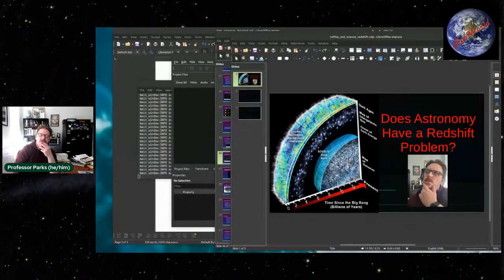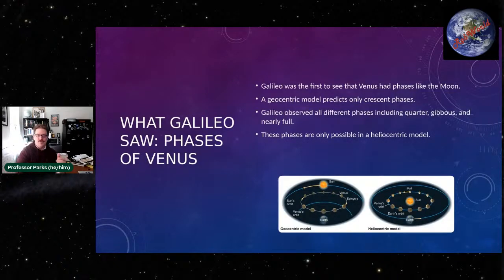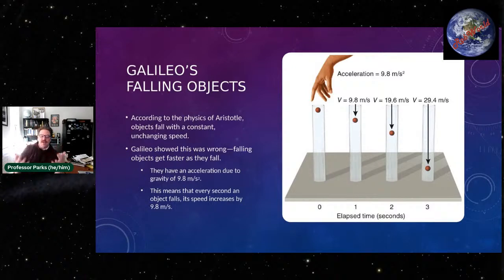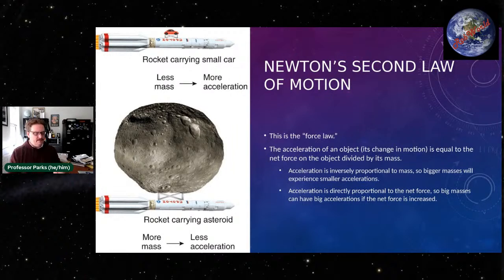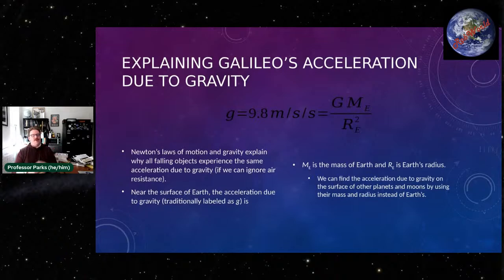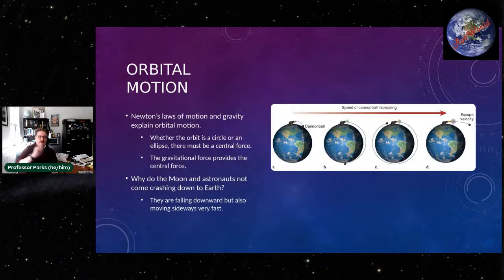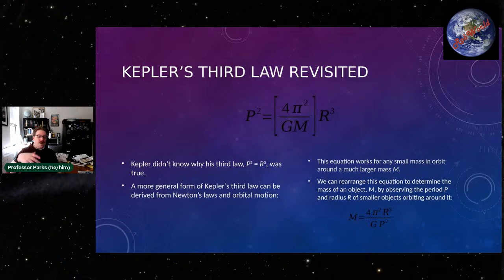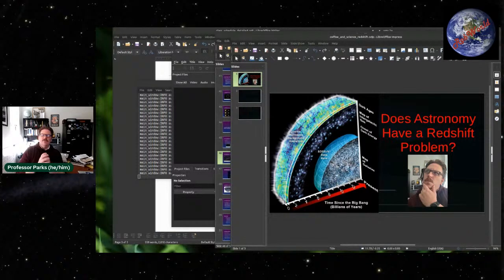Gravity and Orbits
We will discuss the start of classical mechanics with a focus on Newton's formulation of gravity.  We will then explore how this theory of gravity can explain how celestial objects can orbit one another.